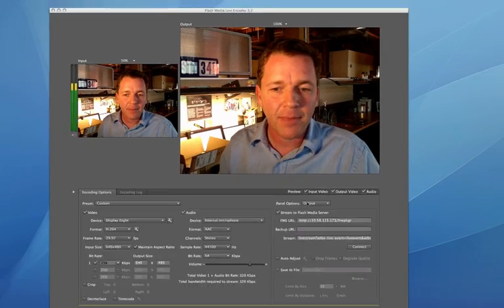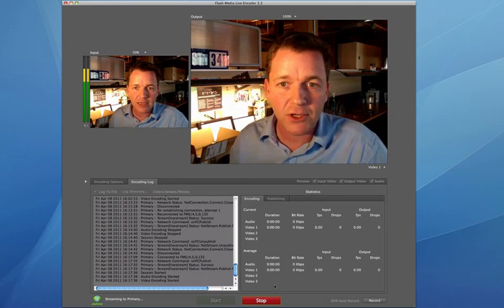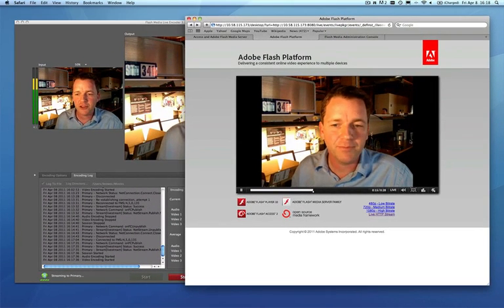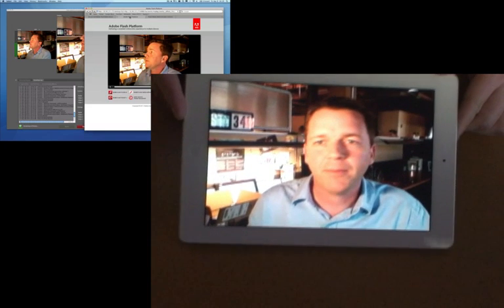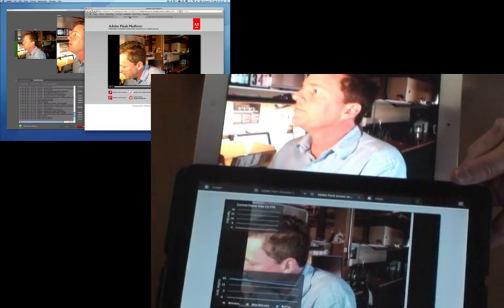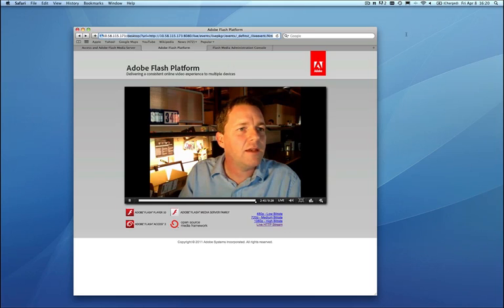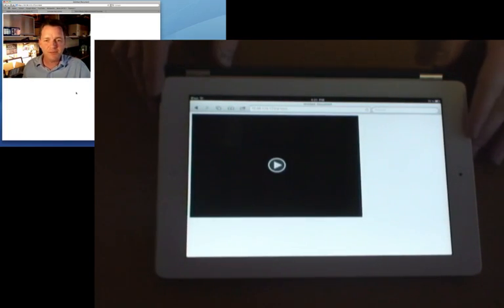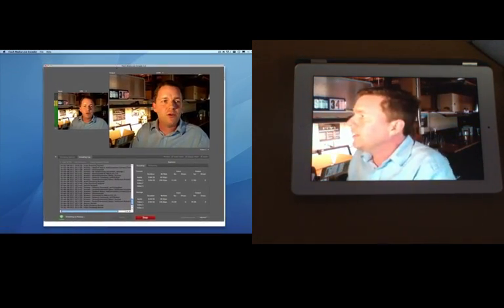Sneak Peek: Apple streaming with Adobe Flash Media Server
Built on the Adobe Flash Media Server these future capabilities are another demonstration of helping content publishers consistently stream video to more mobile devices.  This sneak peek of our future technology  demonstrates how publishers will stream from Adobe Flash Media Live Encoder through an Adobe Flash Media Server out to the Motorola Xoom tablet and Apple iPad tablet.

For more information about the current shipping version of Adobe Flash Media Server